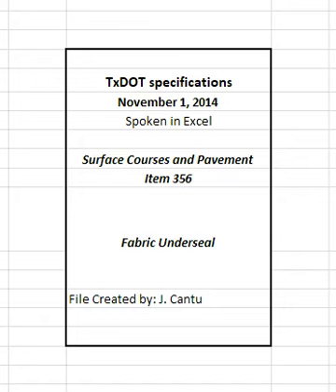TxDOT Item 356 Fabric Underseal